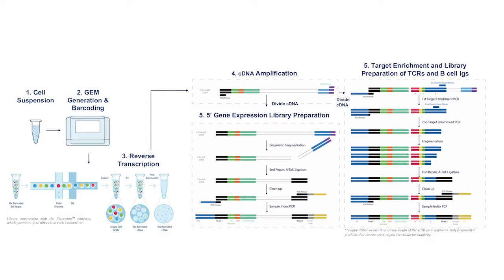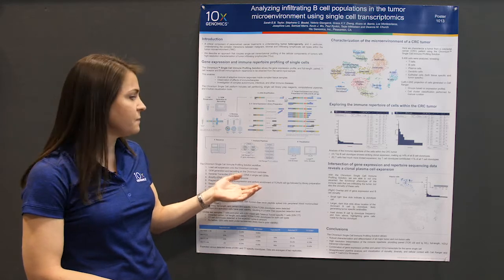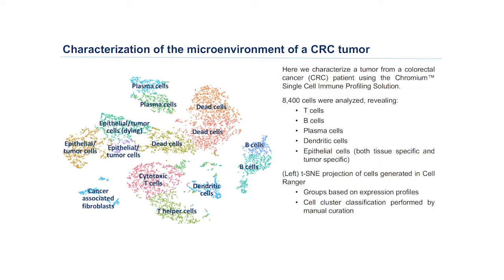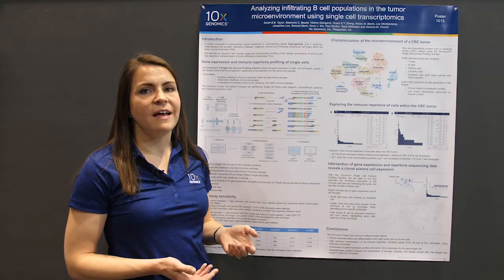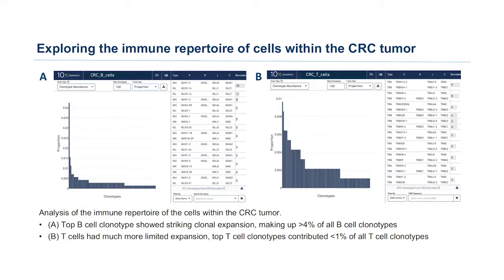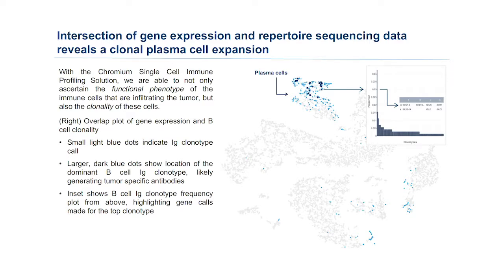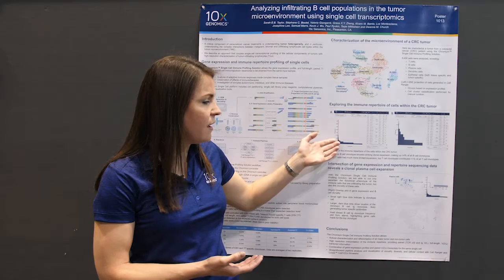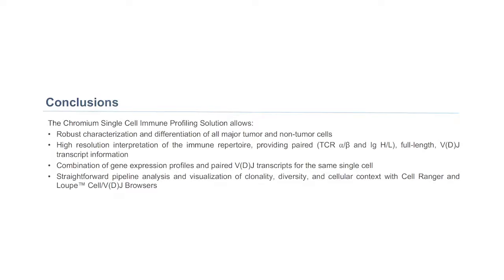Analyzing Infiltrating B cell Populations in the Tumor Microenvironment Using Single Cell Transcript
Sarah Taylor, AACR, Analyzing Infiltrating B cell Populations in the Tumor Microenvironment Using Single Cell Transcriptomics